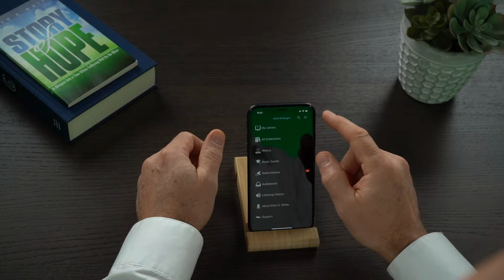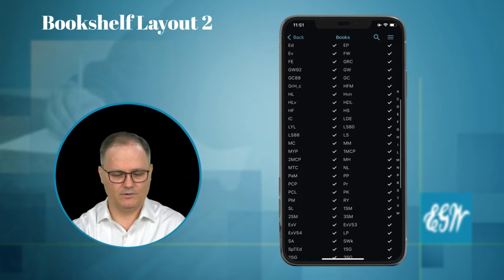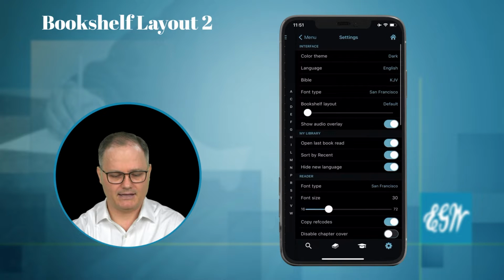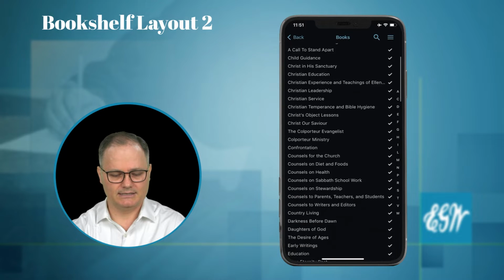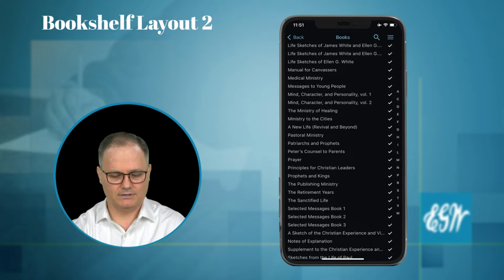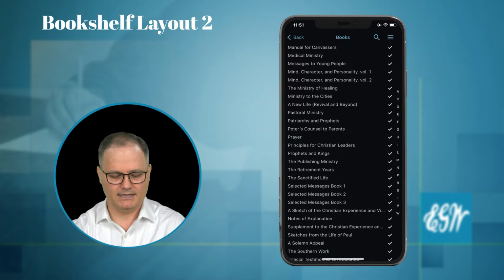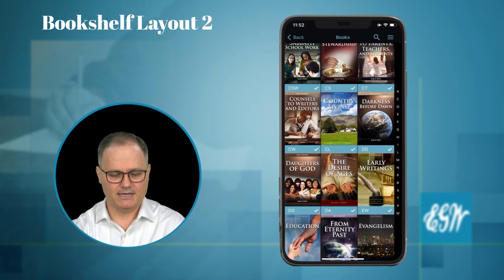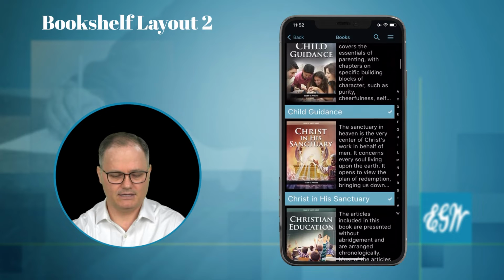Customize your Study Experience With the Bookshelf Layout on the iPhone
How to use the Bookshelf Layout feature and customize your study experience on the EGW Writings app on the iPhone.